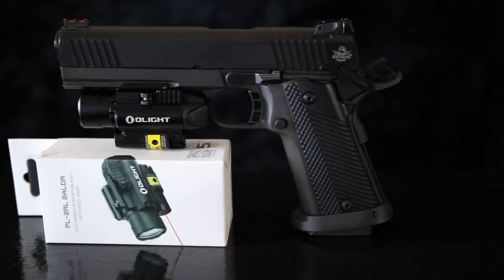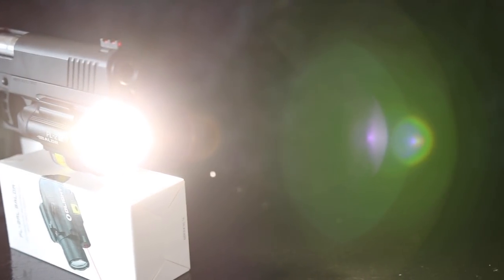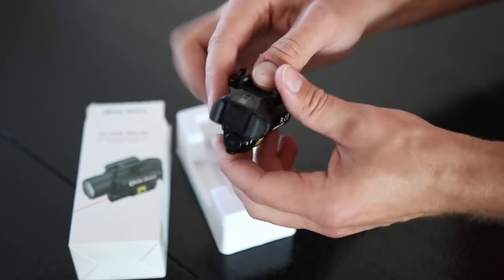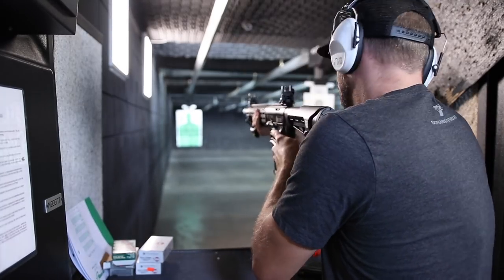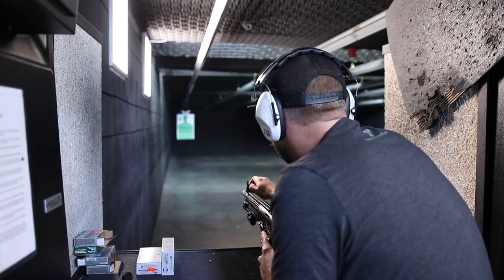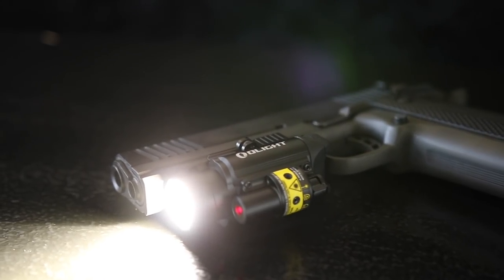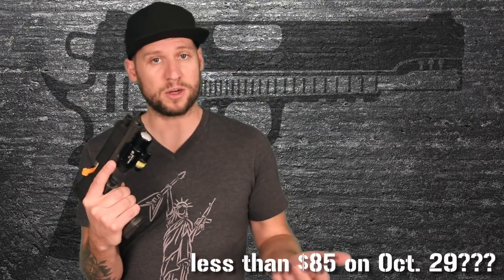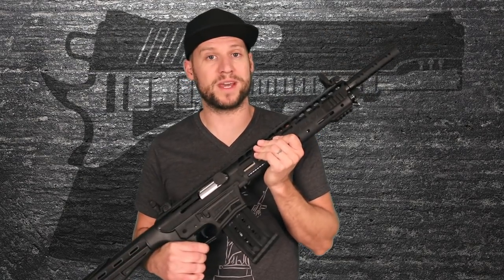The WORLD'S BRIGHTEST weapon LIGHT/LASER COMBO! (1200 Lumen OLIGHT PL-2RL Valkyrie Baldr)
This is the unboxing, demo, and full review of the OLight PL-2RL Baldr weapon flashlight/laser combo.

this is the best deal on replacement CR123a batteries for the PL-2RL:

This is my bedside quick access gun safe: (digital lock only version)

This Flashlight/Laser combo has the industries brightest 1200 lumen LED light, and the brightest legal 5mW laser.  This thing is probably going to put Surefire and Streamlight out of business.